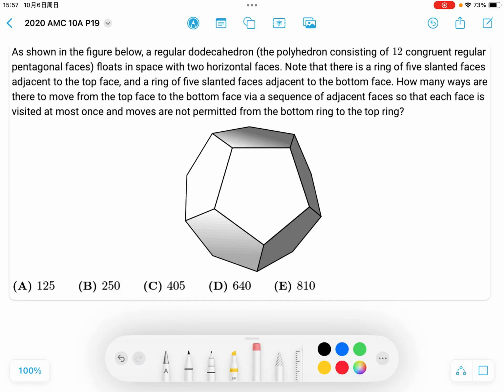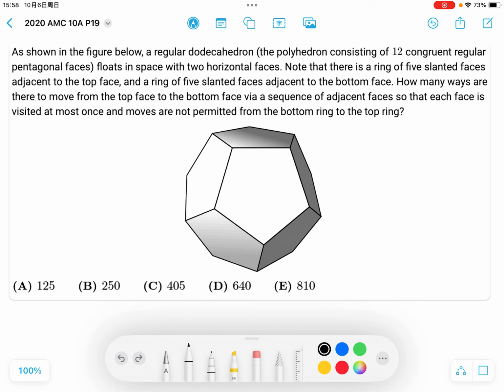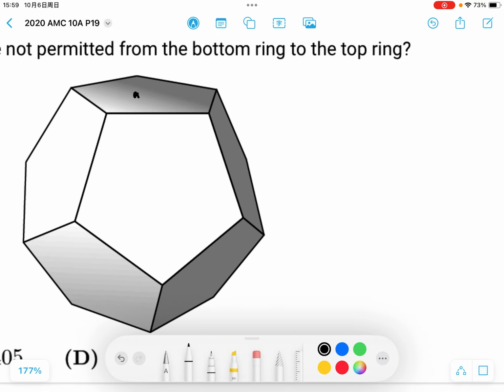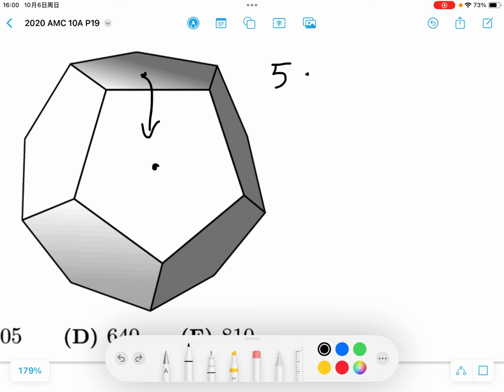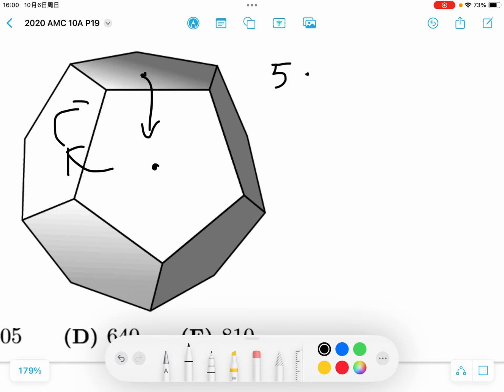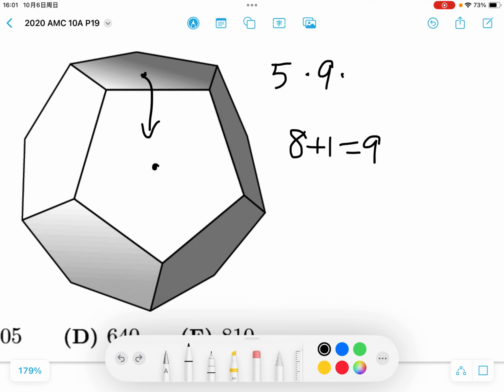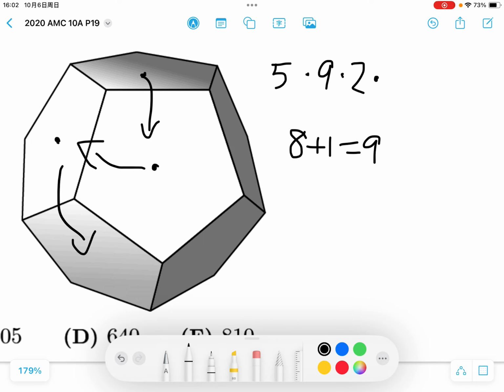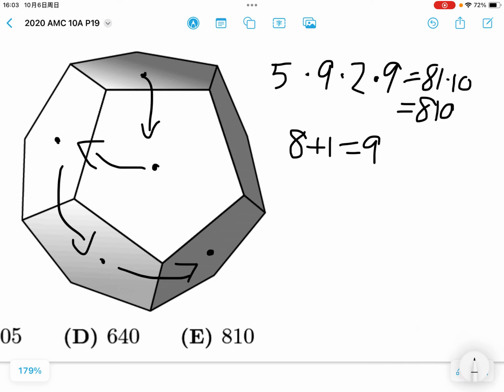2020 AMC 10 P19